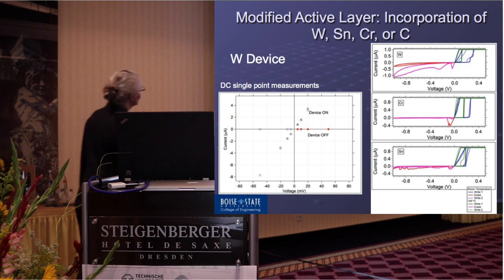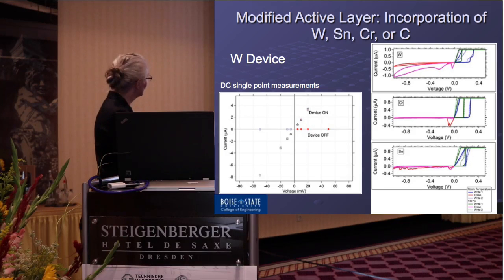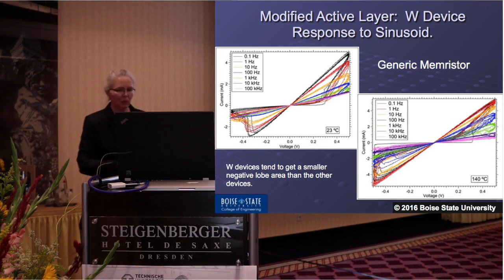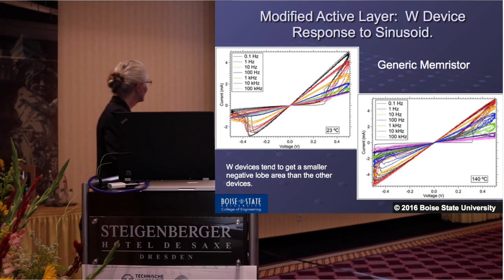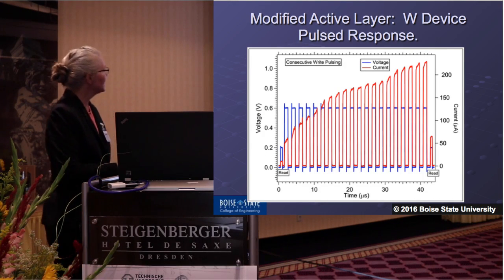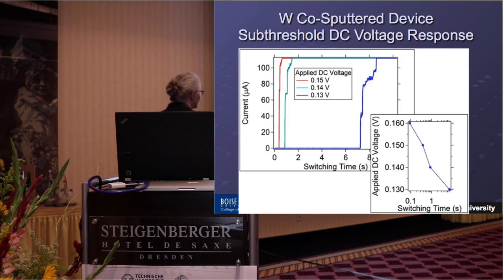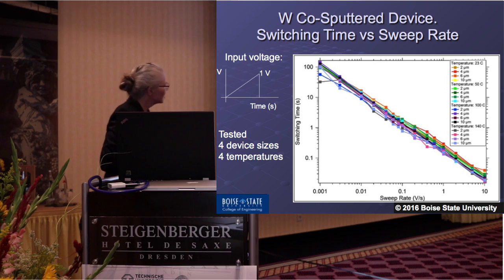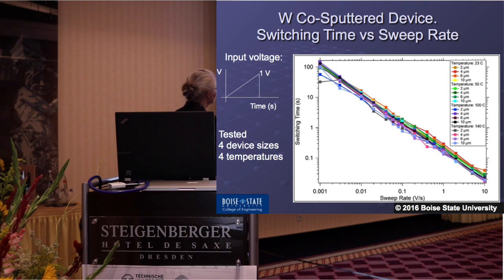Dr. Kris Campbell - Ag and Cu Self Directed Channel Memristor - Modified Active Layer - Part 7